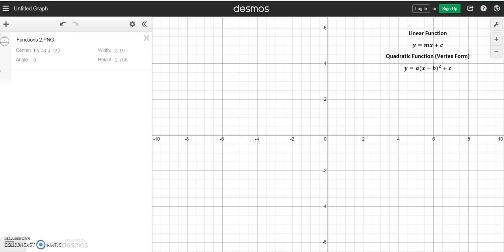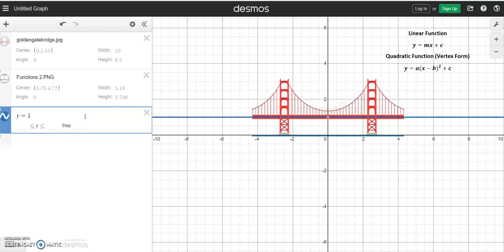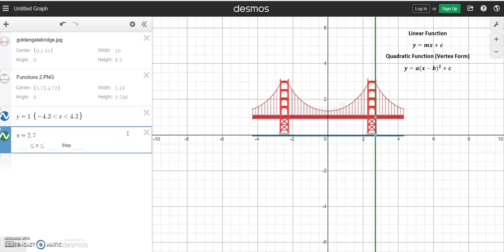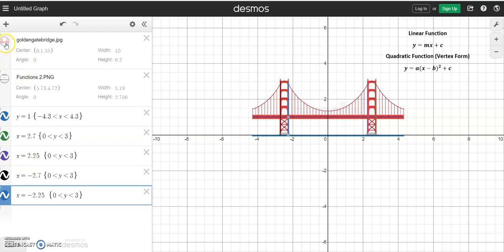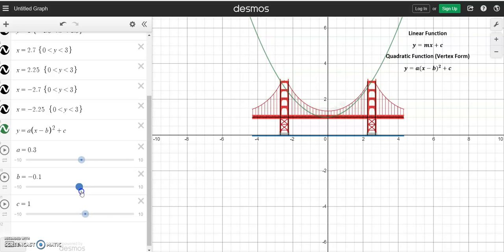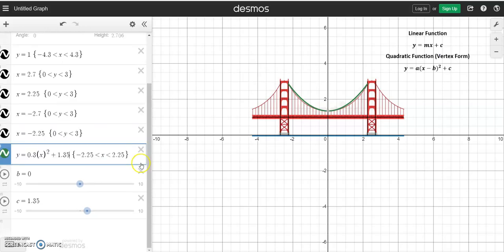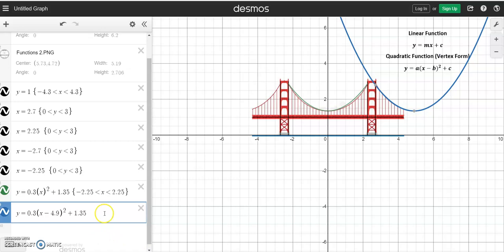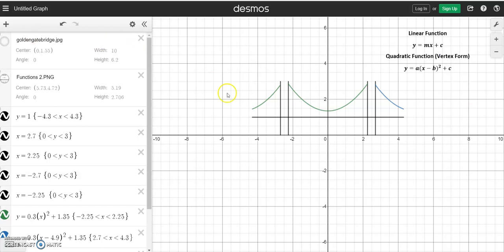How to Map Functions onto an Image Using DESMOS